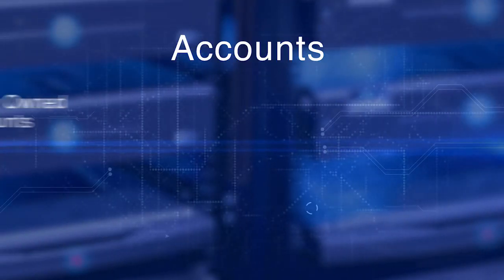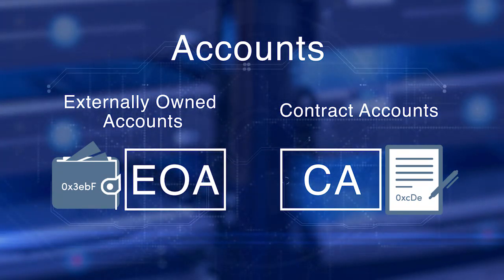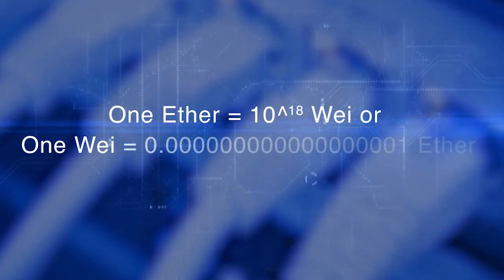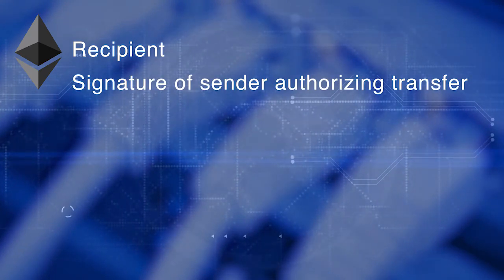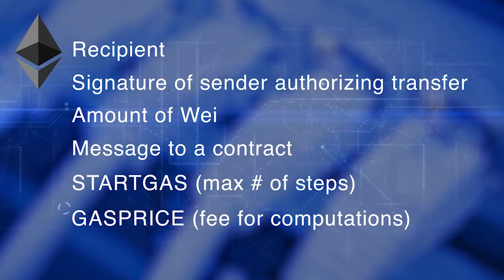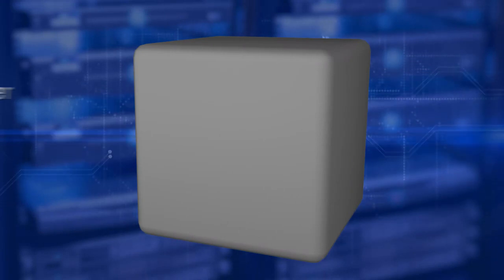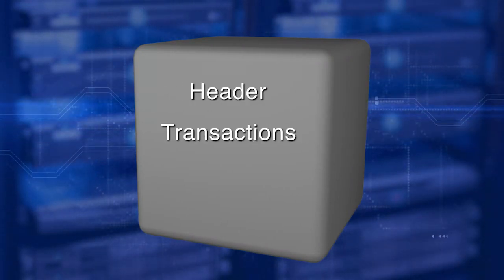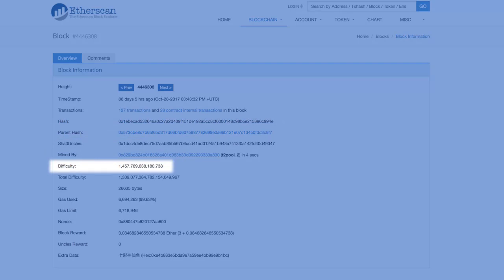Ethereum Structure | Blockchain | Full Free Course || Technical Mentors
Dive deep into the intricate world of Ethereum's blockchain structure in this enlightening video!

Are you curious about how Ethereum, the revolutionary blockchain platform, is structured under the hood? Look no further! Join us on a journey of exploration as we unravel the layers, components, and mechanisms that power the Ethereum blockchain.

🧱 Building Blocks: Discover the fundamental components that make up Ethereum's blockchain architecture. From transactions and smart contracts to blocks and nodes, we'll break down each element's role and significance.

⛓️ Blockchain Layers: Explore Ethereum's multi-layered approach, including the application layer, contract layer, and the consensus layer. Learn how these layers interact seamlessly to enable decentralized applications (DApps) and the execution of smart contracts.

🌐 Peer-to-Peer Network: Delve into Ethereum's decentralized network of nodes. Understand how nodes communicate, validate transactions, and maintain consensus through protocols like Ethereum's PoW (Proof of Work) or PoS (Proof of Stake).

💡 Smart Contracts Demystified: Uncover the magic behind Ethereum's smart contracts. Grasp the concept of self-executing contracts, their role in automating processes, and how they contribute to Ethereum's uniqueness.

🛡️ Security Measures: Explore Ethereum's security mechanisms that ensure the integrity and safety of the blockchain. Learn about cryptographic techniques, network resilience, and ongoing improvements to counter potential threats.

🔄 Evolution and Upgrades: Stay up-to-date with Ethereum's evolution, including the transition from PoW to PoS through Ethereum 2.0 upgrades. Gain insights into the motivations behind these changes and their impact on scalability and sustainability.

Whether you're a blockchain enthusiast, a developer, or simply curious about the technology shaping our digital future, this video will provide you with a comprehensive understanding of Ethereum's intricate blockchain structure. 🚀📚

🔗 Helpful Links:
[Link to Ethereum's Official Website]
[Link to Ethereum Whitepaper]
[Link to Ethereum 2.0 Upgrade Roadmap]

🎬 Timestamps:
00:00 - Introduction
01:23 - Building Blocks of Ethereum
03:45 - Layers of Ethereum's Blockchain
06:12 - The Power of Smart Contracts
09:28 - Ensuring Security in Ethereum
12:05 - Ethereum's Ongoing Evolution
15:40 - Conclusion and Call to Action